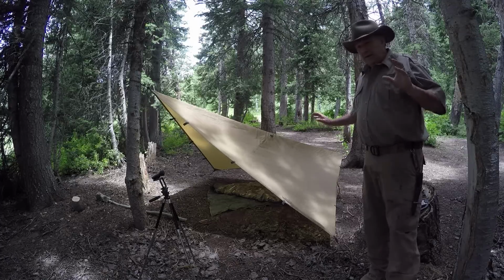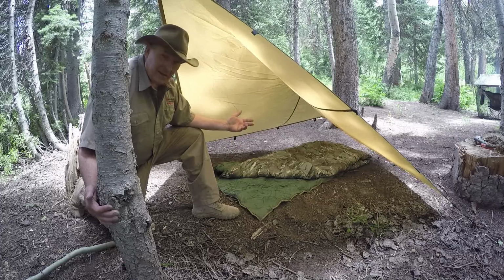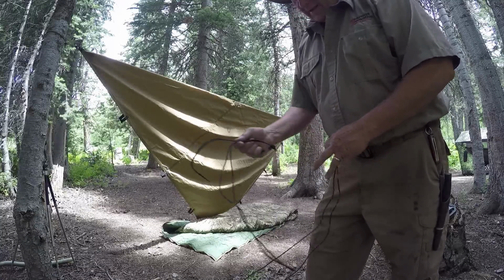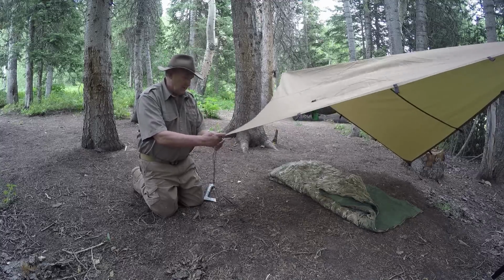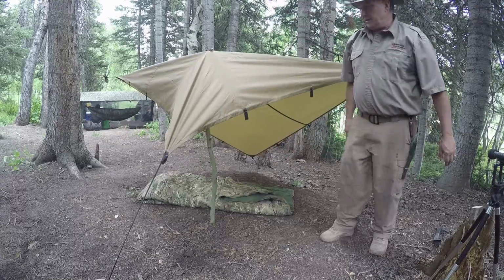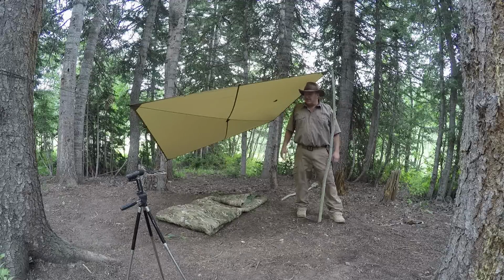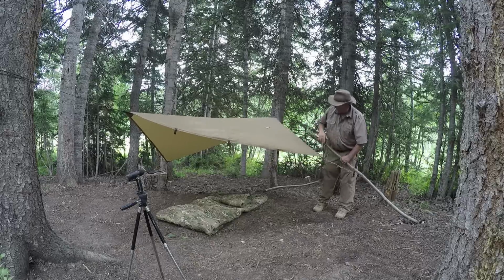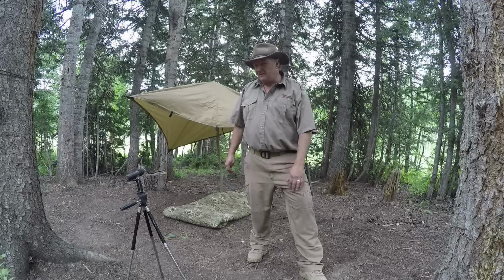A Handful of Canopy Tarp Set Ups and Handy Tips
A canopy set up is one in which no corner or edge of a tarp touches the ground, a canopy is "flown." In this video I start out with one set up and quickly change it to several others, with little effort. Also demonstrated are several tips to make using a tarp more simple and stable. For more info on our PST series of tarps follow this